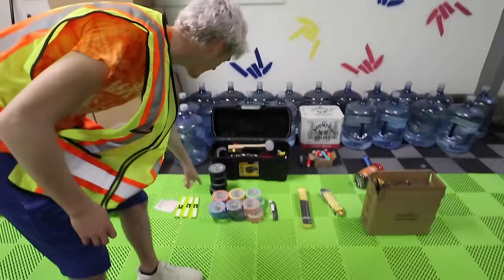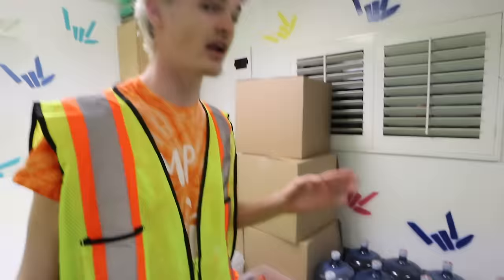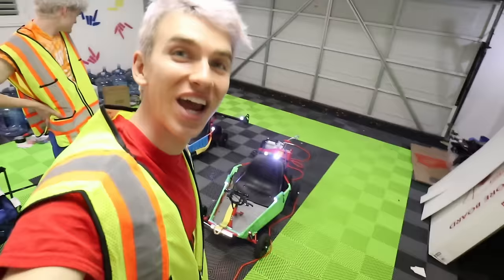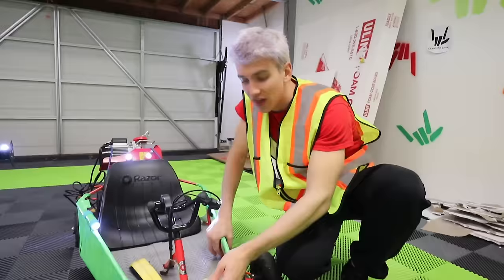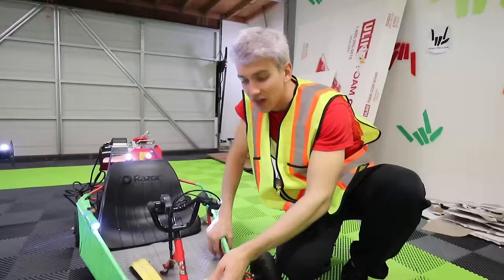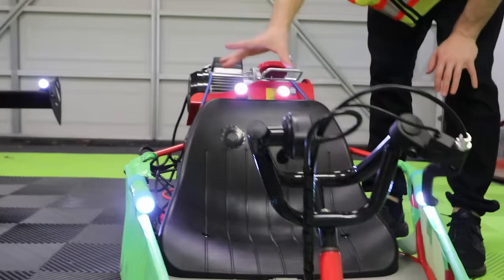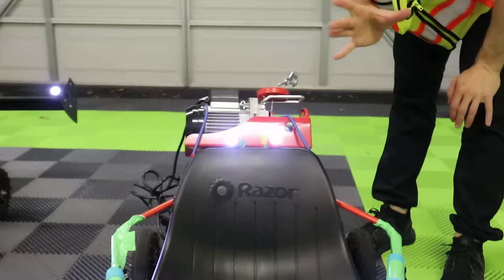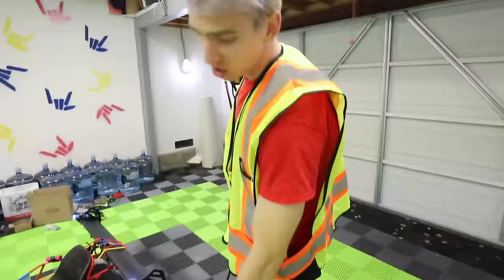EXPLORING UNDERGROUND TUNNEL with CUSTOM ELECTRIC SPY MACHINES!!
🔥GET SHARE THE LOVE MERCH NOW!!

In Stephen Sharer last vlog “TRANSFORMING UNDERGROUND TUNNEL into my ULTIMATE DREAM HOUSE!!” you saw Stephen Sharer camp out in the underground bunker house to create the ULTIMATE UNDERGROUND BUNKER DIY DREAM HOUSE! There was also a SWAG PACK GIVEAWAY that Stephen got from the ORIGINAL SHARER FAM HOUSE when he visited his SISTER Grace Sharer for a SURPRISE birthday GIFT. Steve Sharer spent 24 HOURS OVERNIGHT to put together an epic ROOM TOUR REVEAL. The DIY HOMEMADE HOUSE TOUR included a tour of his kitchen and living room. Stephen heard a spooky sound at the end of the UNDERGROUND TUNNEL and used his SPY GADGET LISTENING DEVICE to listen to the SECRET MESSAGE. Today in Stephen Sharer BRAND NEW Vlog for 2020, Stephen and BEST FRIEND BFF John head back into the UNDERGROUND TUNNEL to explore a new section. First Stephan and John decide to use the OFF ROAD ELECTRIC VEHICLES and add custom HOMEMADE DIY cool features to the Electric power SPY MACHINES. In the ULTIMATE GARAGE the almost TWIN BROTHERS add lights, a tow bar, wings and more to make the ELECTRONIC GO KARTs even better and faster than an electric TESLA! The SHARERGHINI isn’t at home because it was picked up for a special LAMBORGHINI servicing. Steve spots a MYSTERY NEIGHBOR outside the house spying on the ORIGINAL SHARER FAM HOUSE. Stephen closes the garage door so the SECRET HATCH DOOR REVEAL stays hidden. The electric battery go karts are ready to go and the BEST FRIENDS head into the SECRET UNDERGROUND TUNNEL. Stephen Sher leads the way to EXPLORE the MYSTERY TUNNEL on a MISSION to find the HIDDEN UNDERGROUND BUNKER. More SPY GADGETS are needed, like NINJA SPY GADGETS from CHAD WILD CLAY, to explore the rest of the SECRET TUNNEL. Steve and John find a BRAND NEW section of the UNDERGROUND TUNNEL but hear a MYSTERY NEIGHBOR ELLEN PERSON that scares them away. Watch today’s vlog for more SECRET CLUES REVEALED!

Comment which ELECTRIC VEHICLE OFF ROAD SPY MACHINE REVEAL is your favorite!

Chad Wild Clay REGINA Undercover As PERLITA from HATCH in Spy Ninjas Safe House & Ruined By Project Zorgo Leader!

Send Fan Mail To: Stephen Sharer YouTube #633, 2961A Hunter Mill Rd, Oakton, VA 22124